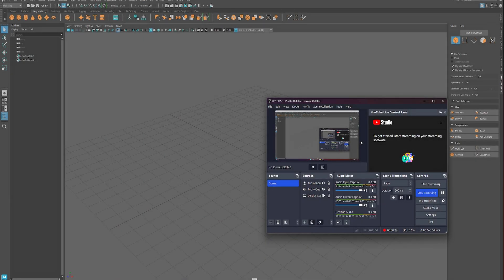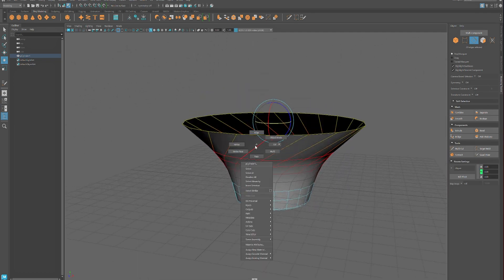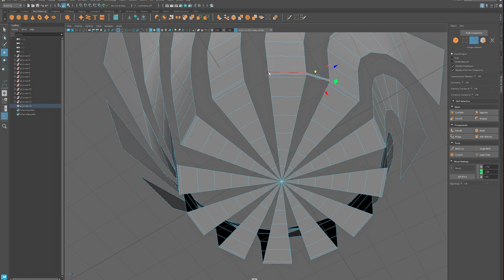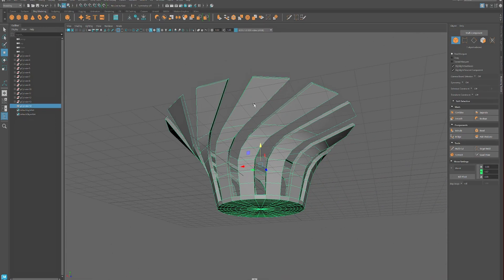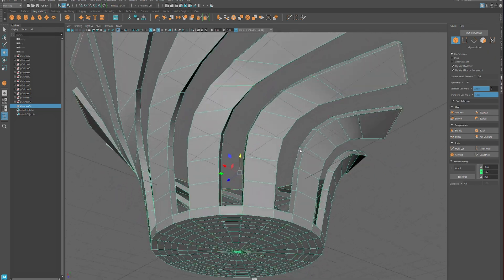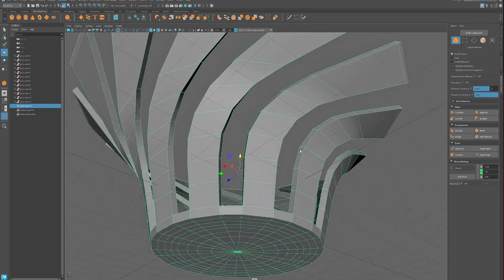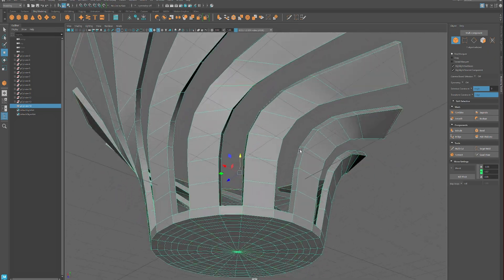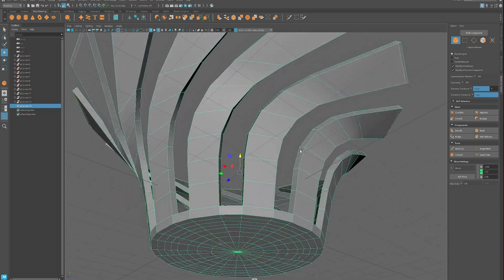vase 3d printing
Hi there and welcome back again. So in this tutorial we ganna be going throw modeling , slicing and
Printing a Vase.
Hope you like the tutorial and please support my small channel.